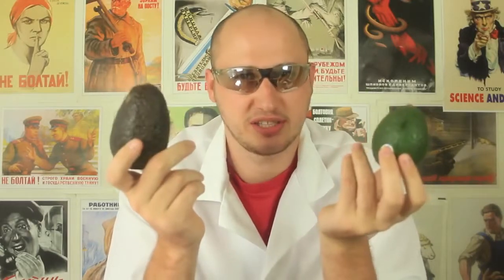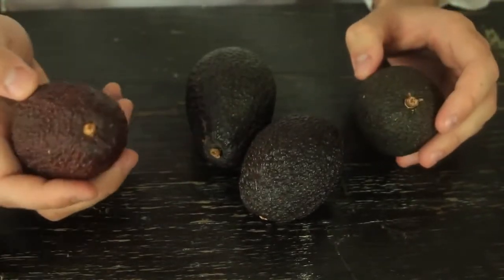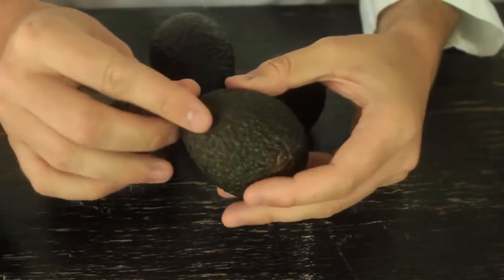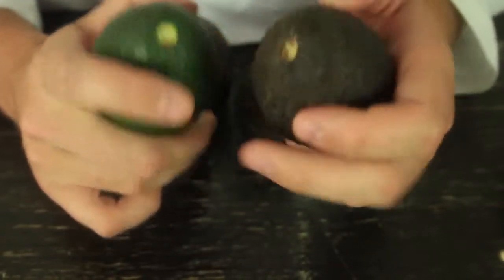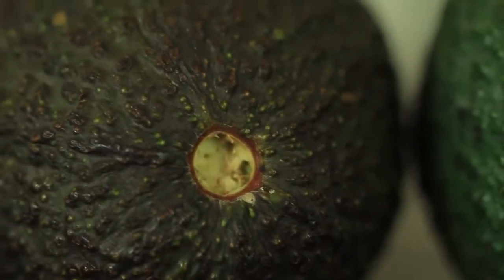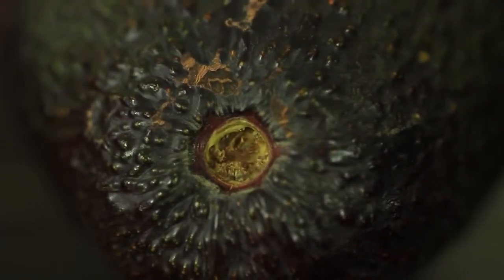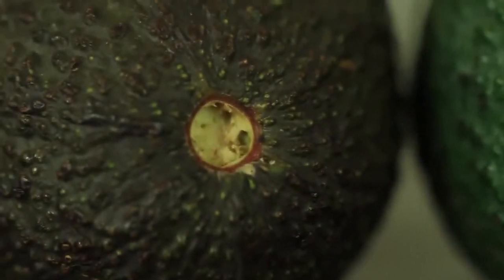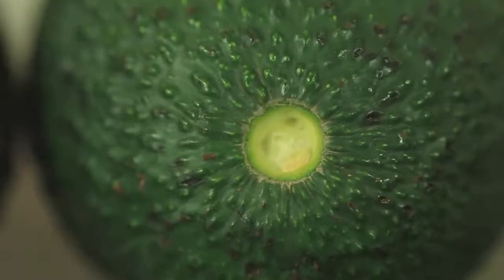How to Tell if Avocado Overripe or Not - Food Life Hack